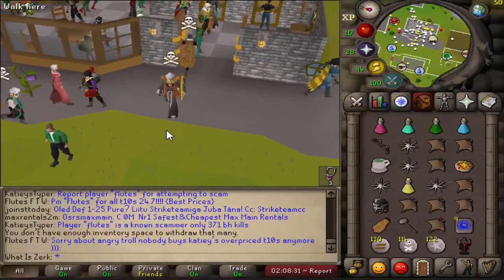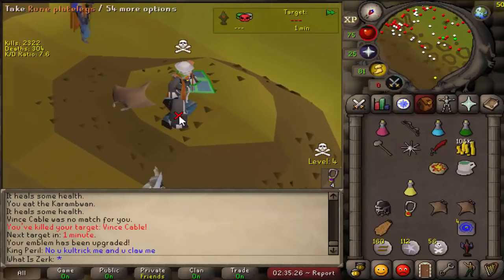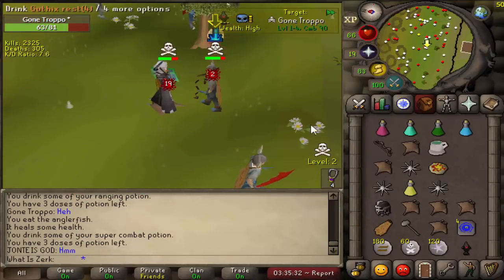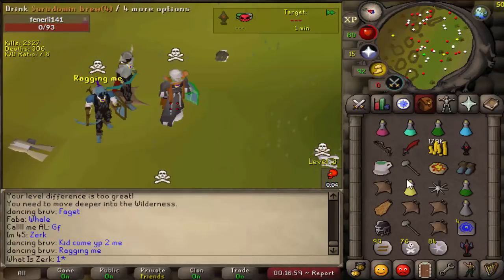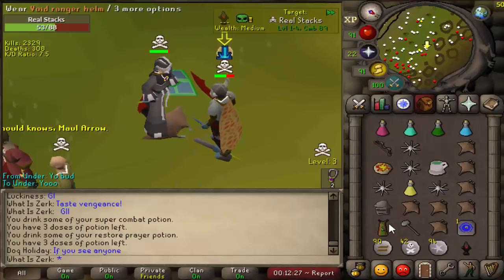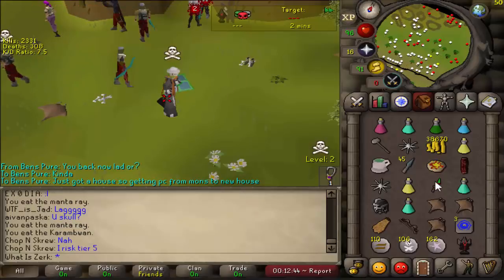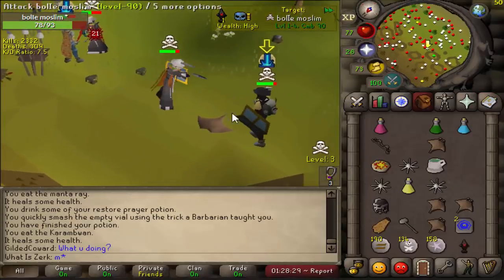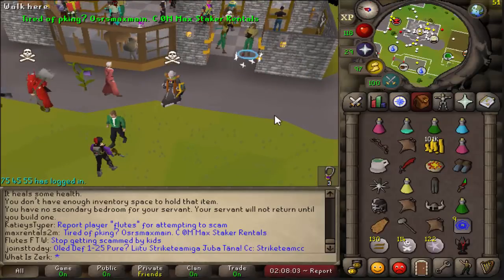DESTROYING PKers With This FUN COMBO!!